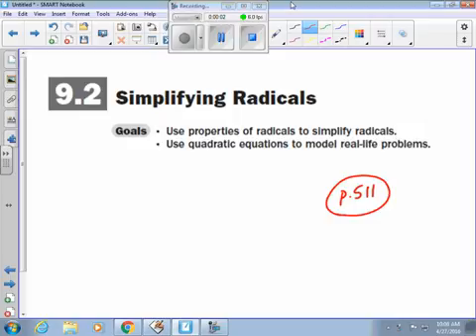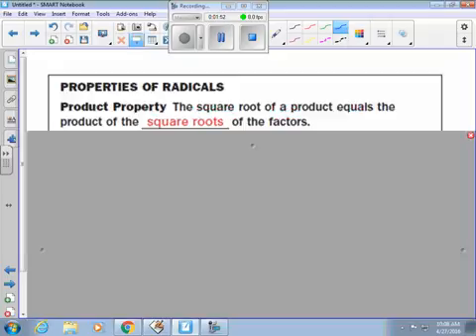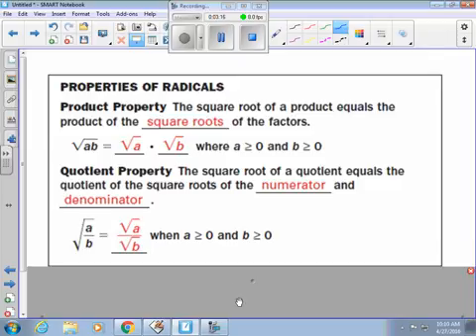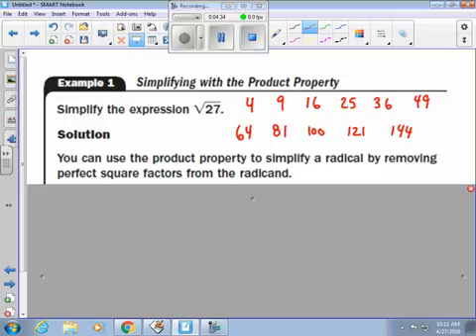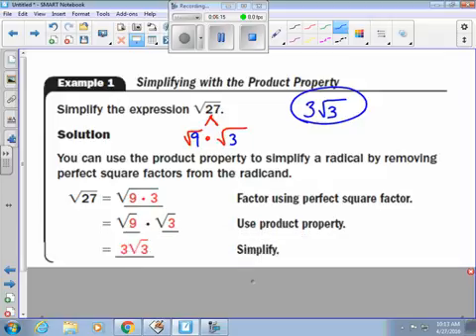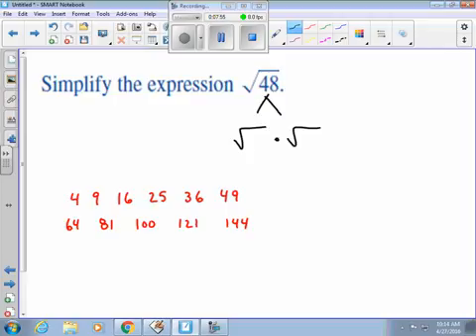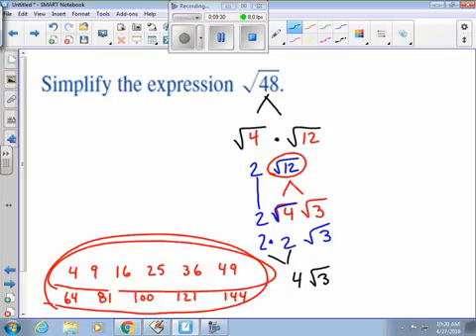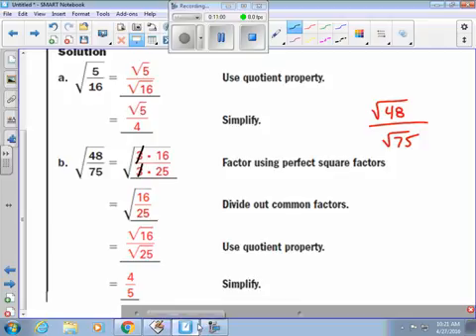Algebra 1 Lesson 9 2 Simplifying Radicals part 1